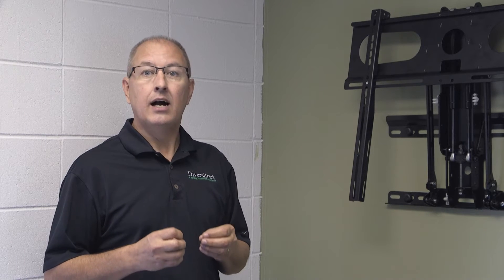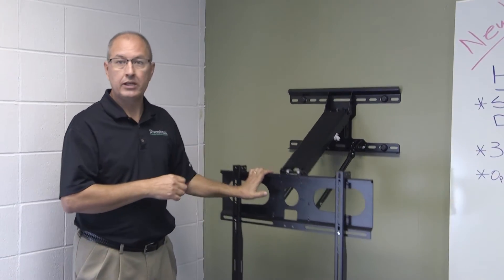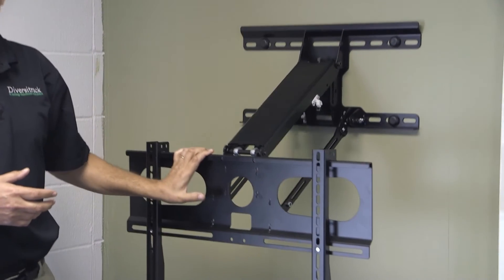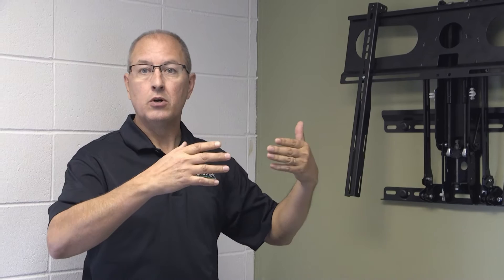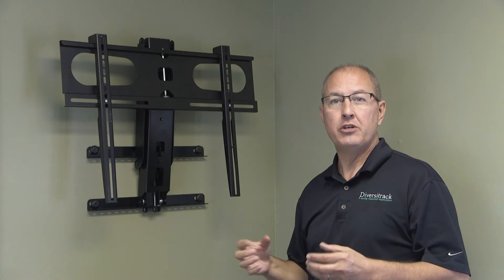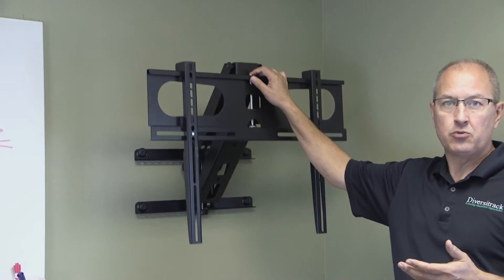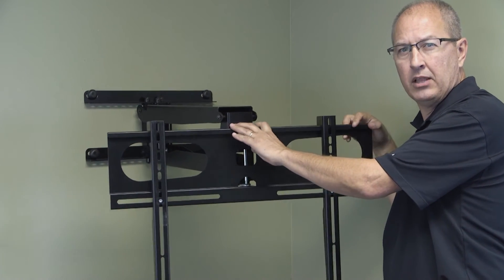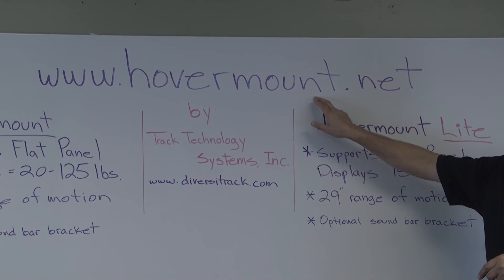Hovermount for Flat Panel Displays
Hovermount is the first mount of its kind for Flat Panel Displays supporting a range of sizes and weights and is VESA compliant, that can be used for the school classroom and for commercial use. With little effort, you can now move your Flat Panel Display VERTICALLY on any wall surface OR mount in front of your existing chalk or dry erase board. It does not utilize motors or springs and instead makes dramatically effective use of gas pistons for its movement.